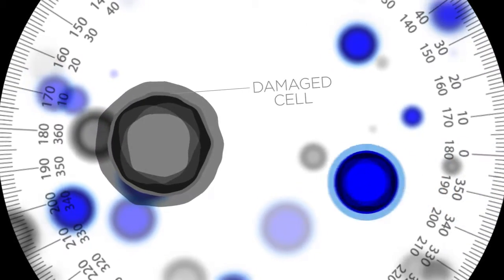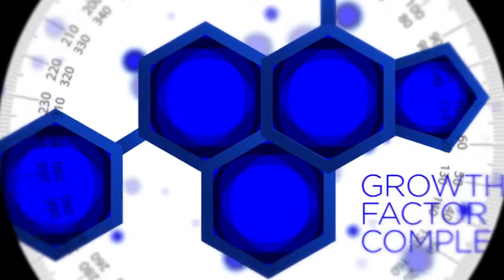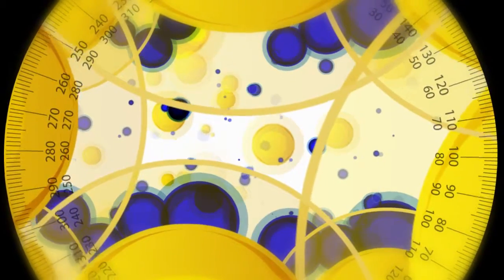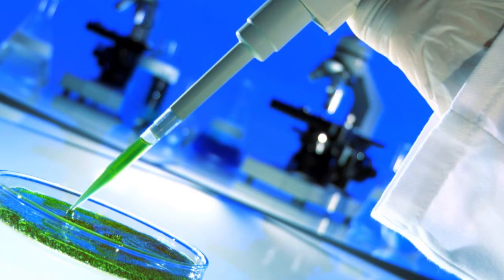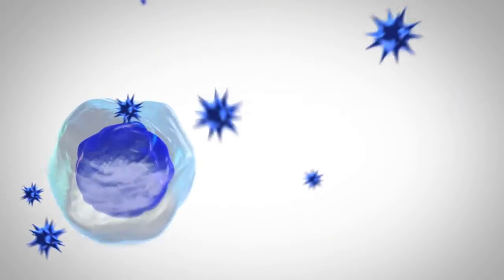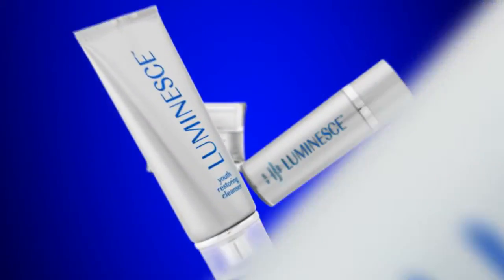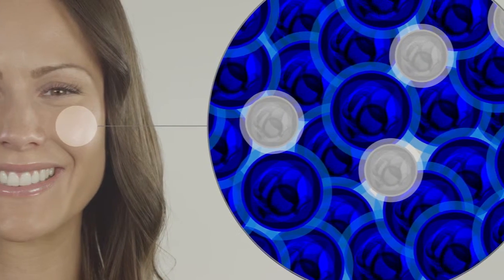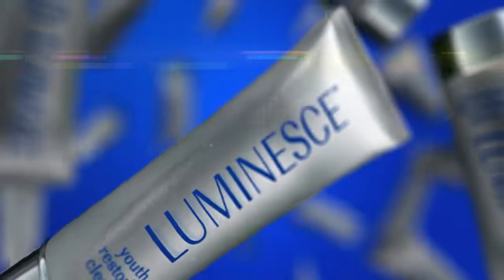The Adult Stem Cell Secret of Jeunesse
THE SCIENCE OF STEM CELLS

Dr. Nathan Newman, a world-renowned dermatologist and cosmetic surgeon, began searching for a topical treatment to help patients recovering from burns and severe injuries. Knowing that stem cells drive cell growth and regeneration, he isolated the stem cell growth factors that serve as the “language” communicating cellular activity. Although other scientists were using plant-based growth factors, Dr. Newman derived his growth factors from the stem cells of healthy adults, theorizing that cell communication in the same “language” would be more effective.

The power behind LUMINESCE™

The results were remarkable. And his 200+ growth factor complex is what you’ll experience in LUMINESCE™ products from Jeunesse. This potent growth factor complex is able to rejuvenate skin cells faster and at a molecular level. New cell production is stimulated, resulting in increased collagen and elastin for firmer skin tone. New cells also give your complexion a fuller appearance with a healthy, vibrant glow. With LUMINESCE™, skin appears younger, because at the cellular level, it literally is younger.